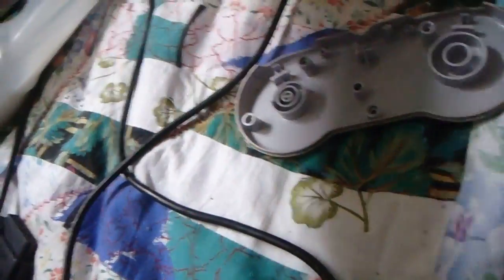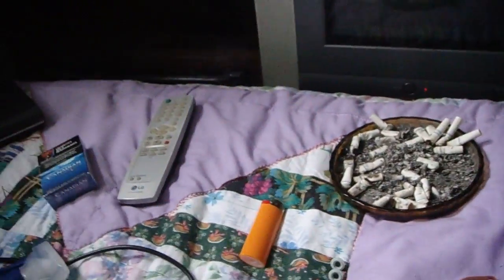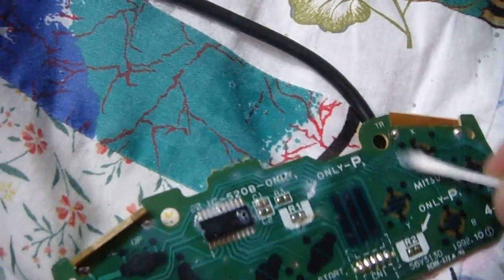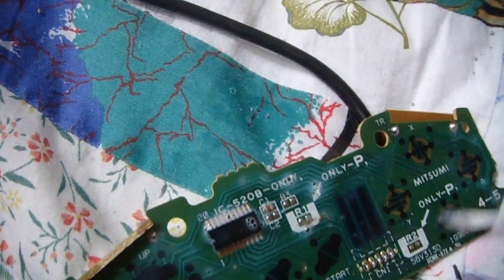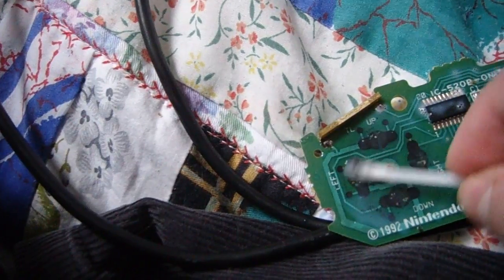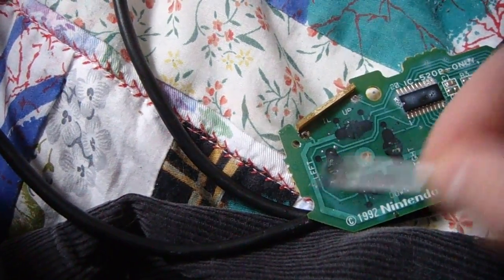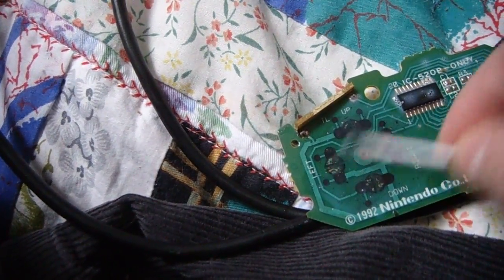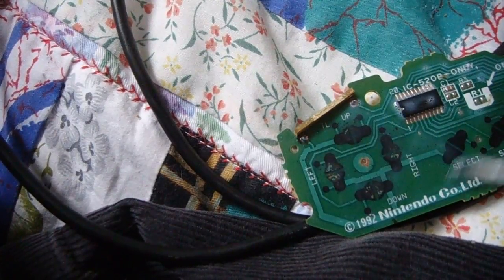MAH05732 July 2010